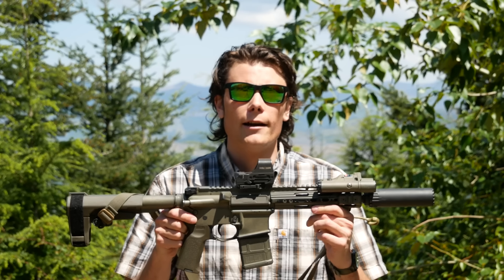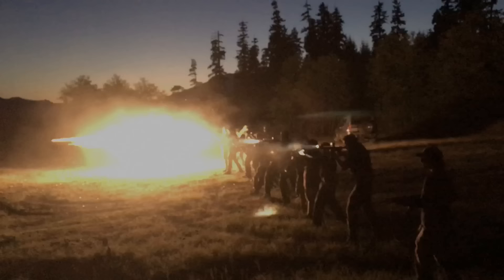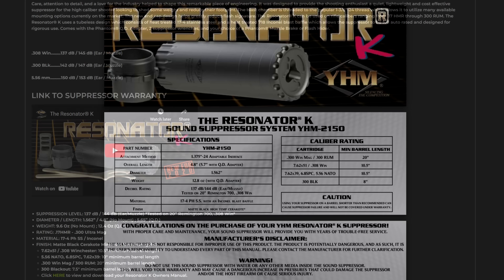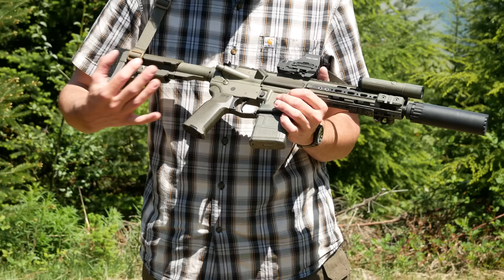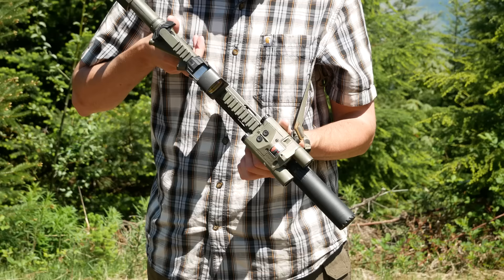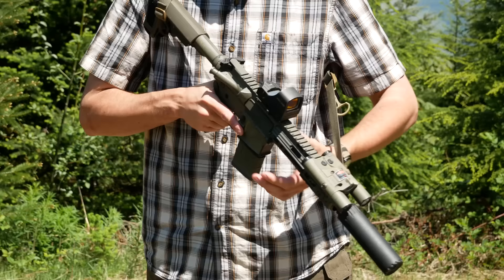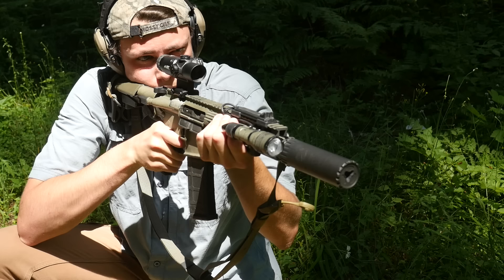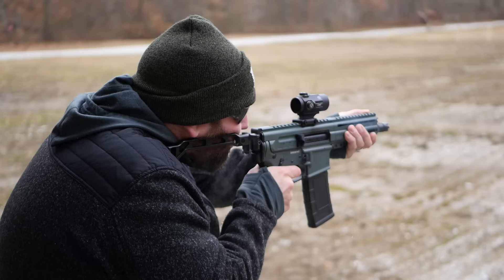The Broke Badger .300 Blackout PDW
A boring build bideo about the Broke Badger, a .300 Blackout brush busting 🅱istol

aaaaaaaaaaaaaaaaaaaaaaaaaaaaaaaaaaaaaaaaaaaaaaaaaaa